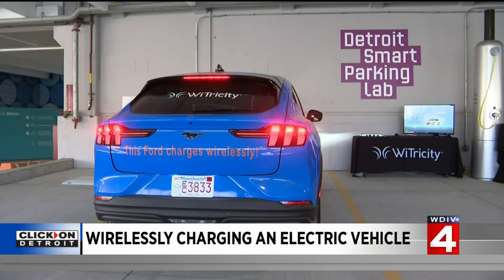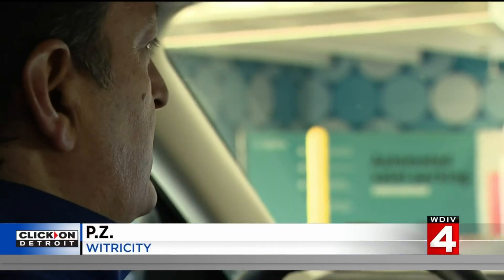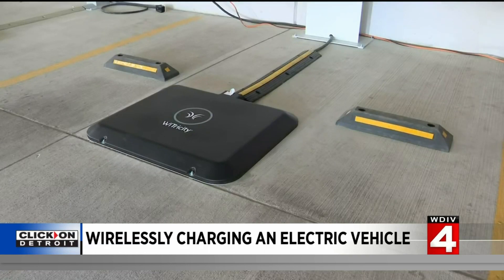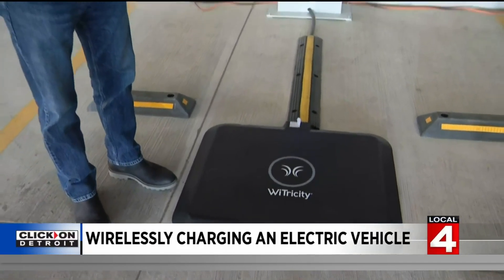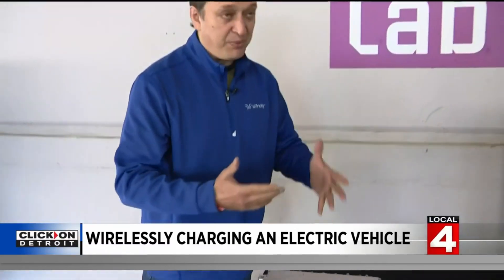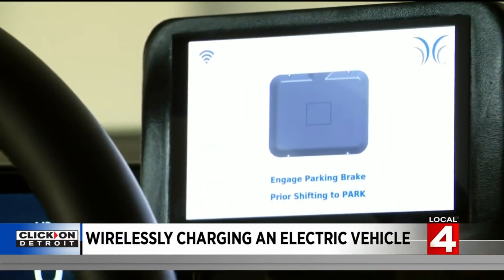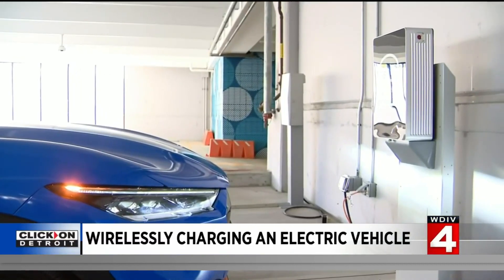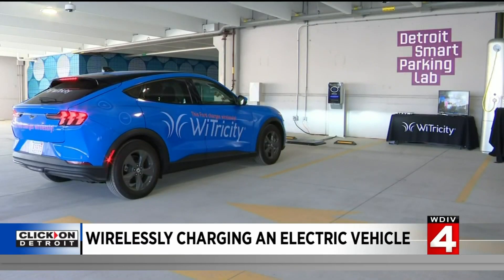Company builds wireless charging station for electric vehicles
WiTricity Corporation has developed a wireless charging option for electric vehicles, which would help ease concerns about forgetting to charge. Here's how it works.